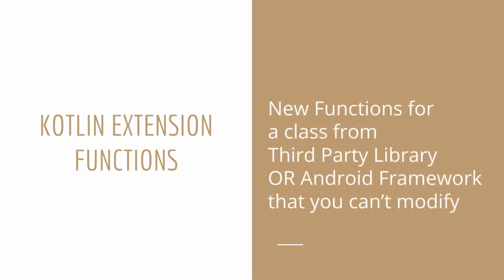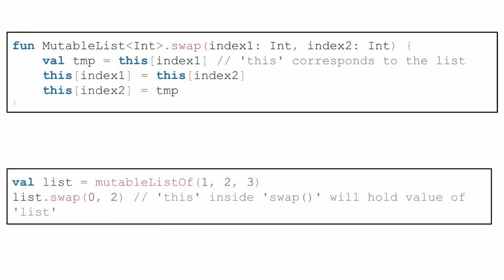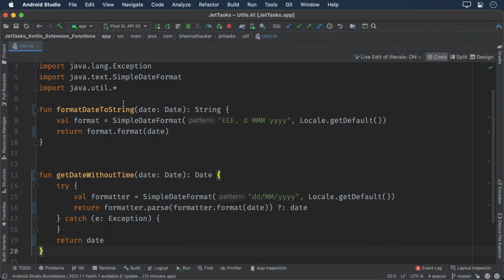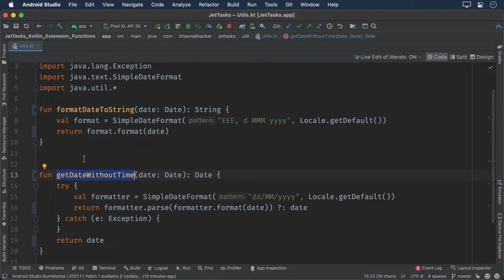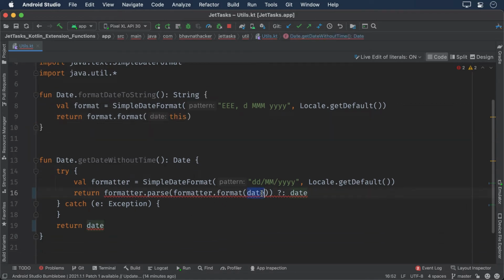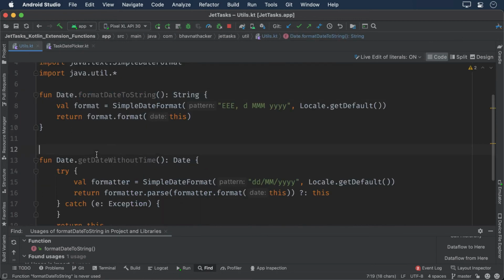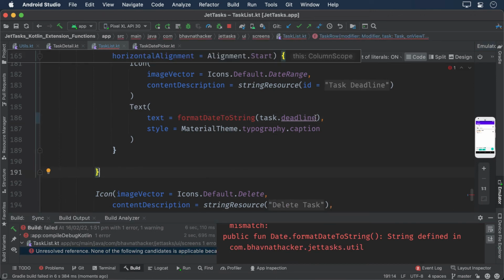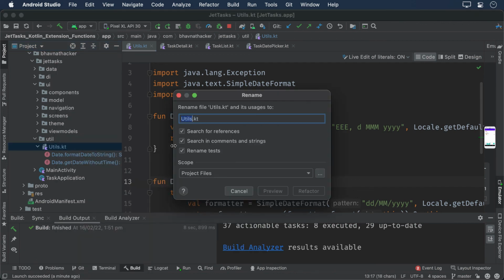Learn Kotlin Extension Functions in 5 minutes : What, When & How (Kotlin Android tutorial)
This video tutorial by Bhavna Thacker covers a brief introduction about Kotlin Extension Function followed by a real world example of when and how to convert a Utility function to Kotlin Extension Function.